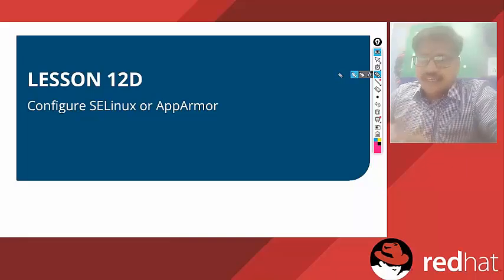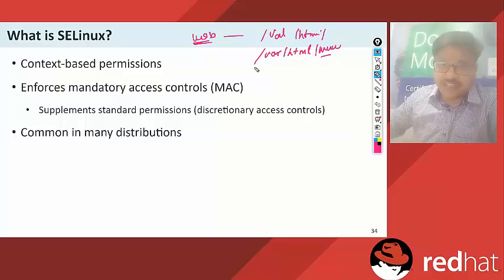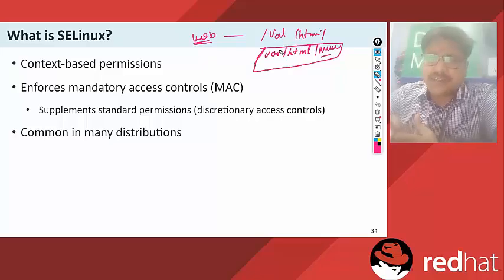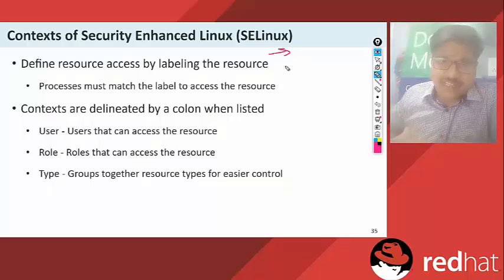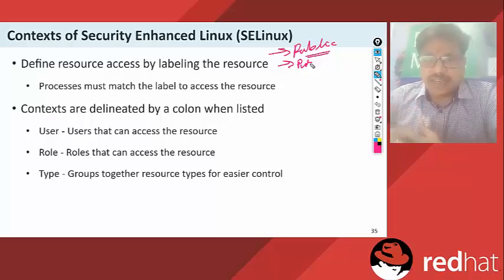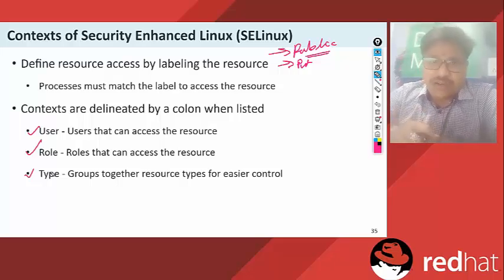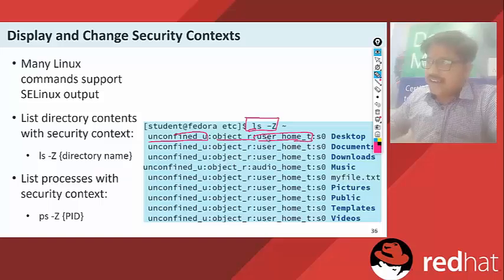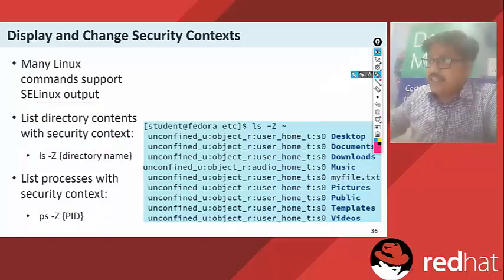Topic - What is SELinux | Security-Enhanced Linux Explained | CompTIA Linux+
In this video, we explain what SELinux (Security-Enhanced Linux) is, how it works, and why it's one of the most powerful access control mechanisms in enterprise Linux environments. A crucial concept for the CompTIA Linux+ exam and system security.

🔍 What You’ll Learn:
✔️ What is SELinux and why it's needed
✔️ Types of access control: DAC vs MAC
✔️ SELinux architecture and how it enforces Mandatory Access Control
✔️ Modes of SELinux:
    🔸 Enforcing
    🔸 Permissive
    🔸 Disabled
✔️ How SELinux protects services and files
✔️ Use of getenforce, setenforce, and sestatus
✔️ How to troubleshoot SELinux permission issues
✔️ Real-world examples on Red Hat/CentOS systems

🎯 Best for Linux+ students, sysadmins, and anyone working on secure Linux servers.

Do you Know Our Free Video Series?
CompTIA A+
CompTIA Network+
CompTIA Linux+